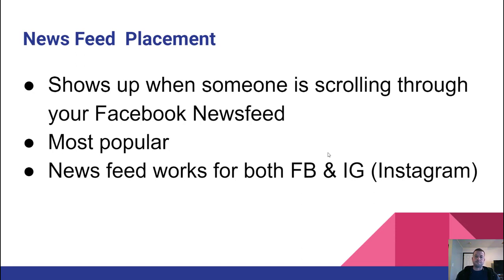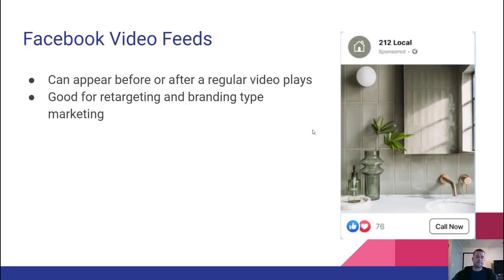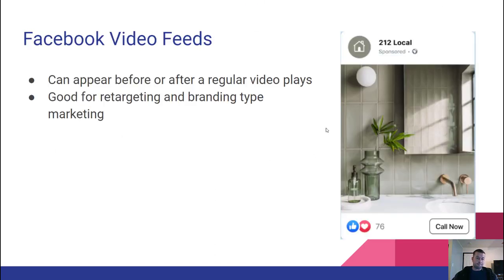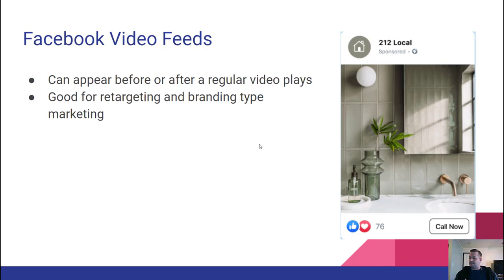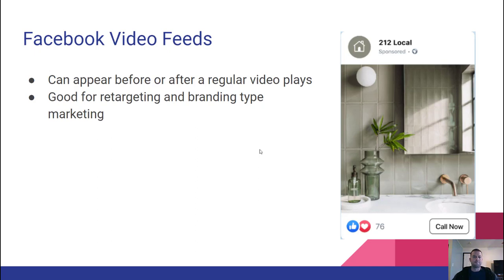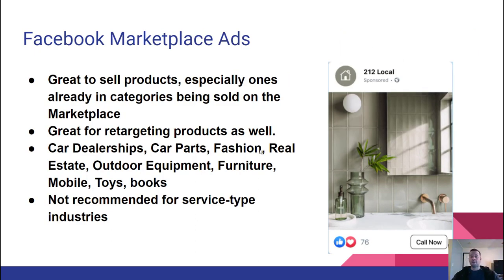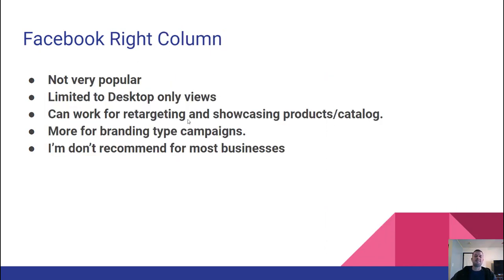Facebook Advertising Master Guide for 2023 Lesson #1 | Different Types of Facebook ads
Are you new to Facebook marketing? Perhaps you've been running ads for your business but not getting the results you want?

This if the first episode in a massive series I will be putting together to help businesses (especially local businesses) generate more calls, better quality leads and to understand how to effectively market your business on Facebook & Instagram

It will start from the beginner level and increase to more advanced topics such as trouble shooting and understanding your metrics.